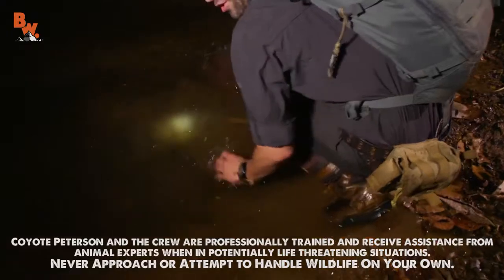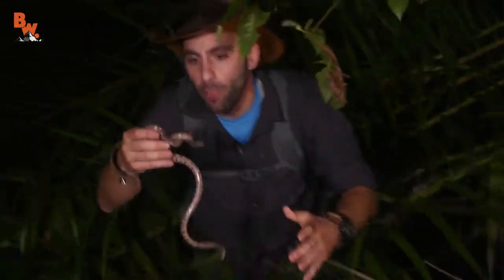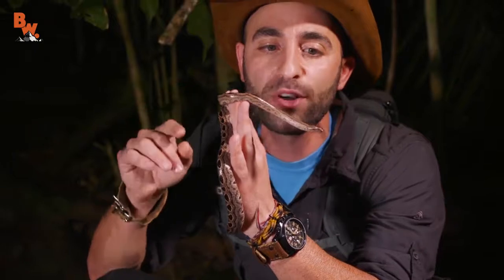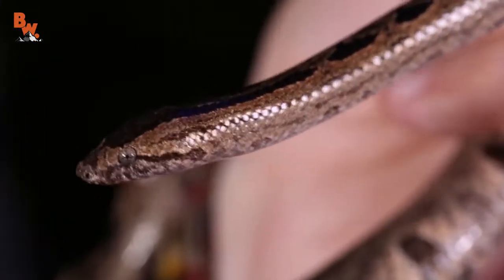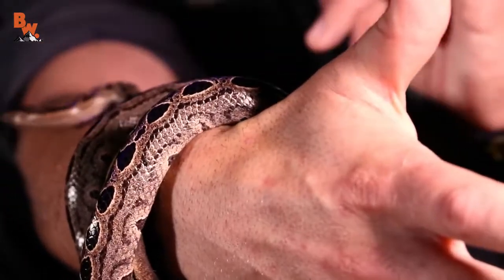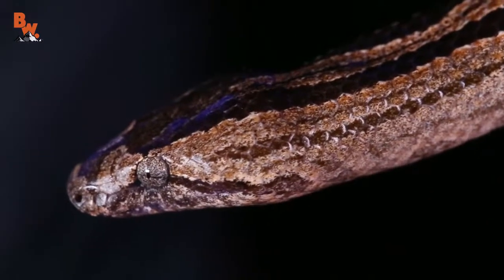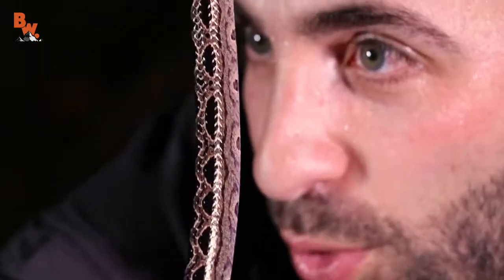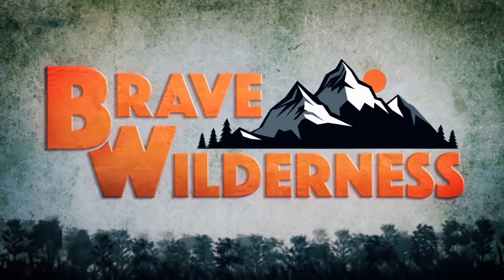Sneaky Banana Boa!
On this episode of Breaking Trail, Coyote finds a Banana Boa, the smallest Boa in all of Costa Rica!

Also known as the Bromeliad Boa, these Dwarf Boas are famous for their striking color patterns and their propensity to wind up in bunches of bananas. It goes without saying finding one of these in your grocery bag would be quite the surprise!

Get ready to meet one sneaky tropical snake!